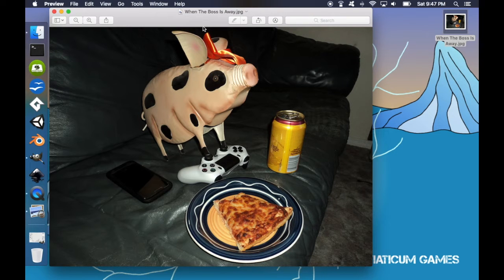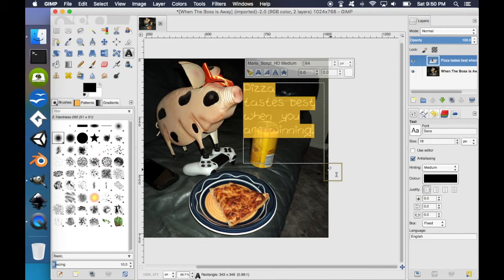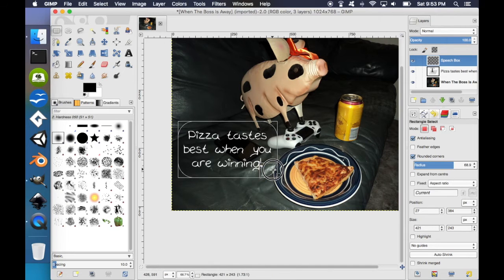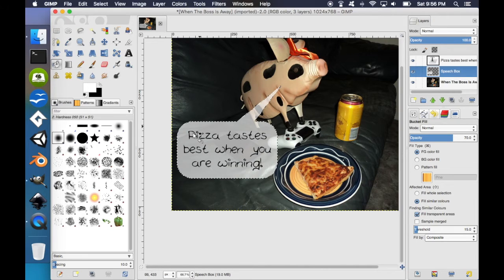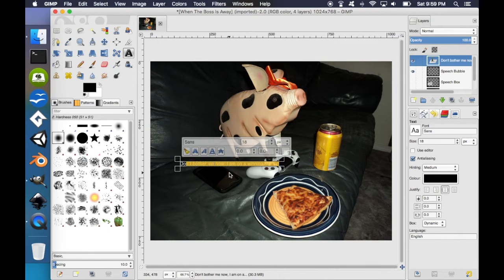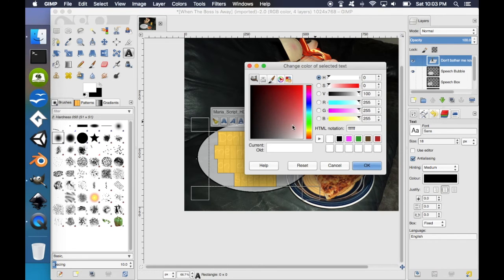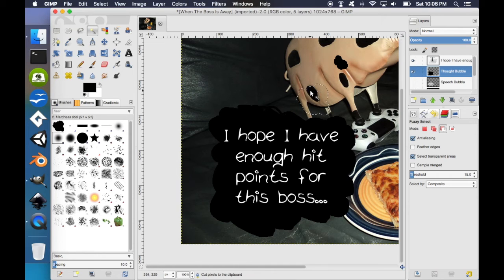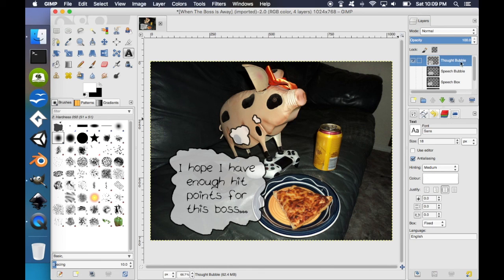04 Speech Bubbles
GIMP Tutorial 04:
Speech Bubbles

viaticum.ca